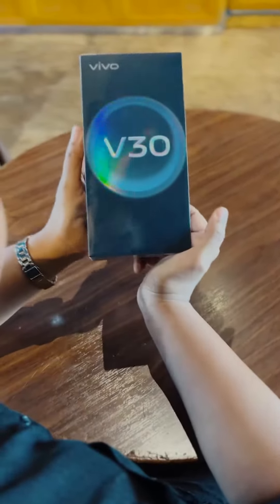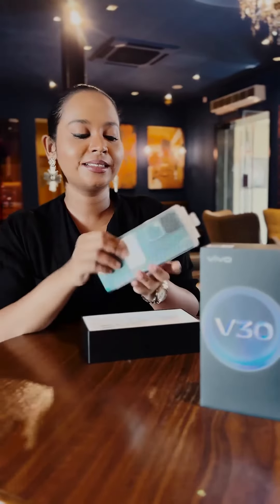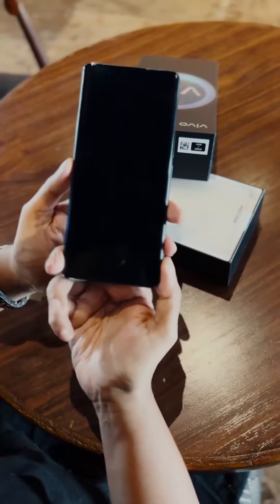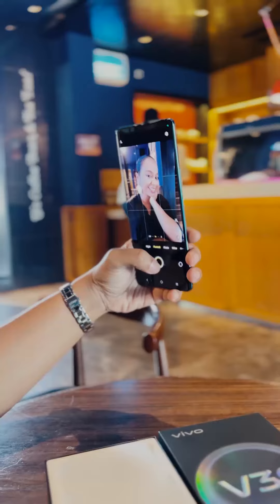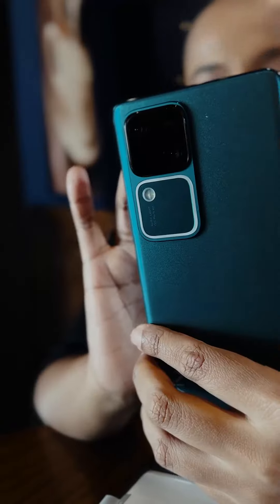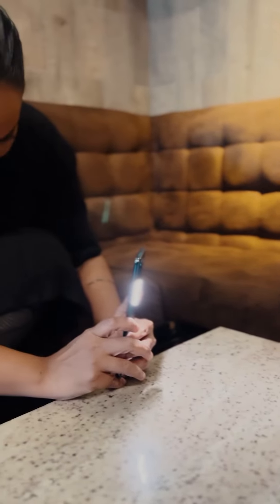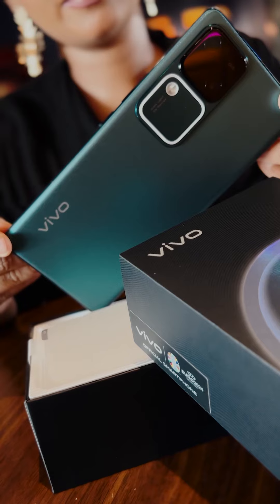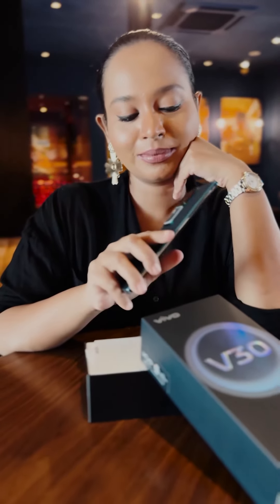vivo V30 5G with Raffealla Fernando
@raffeallafernando is back with the latest addition to the vivo V series - the NEW vivo V30 5G! 📱✨ Let's eagerly await to see what this device is capable of.

vivo V30 5G is a best-in-class flagship that truly combines innovation with elegance, showcasing an ultra-slim profile, a range of stunning colors and cutting-edge features. It is truly a visual delight that captivates at first glance.